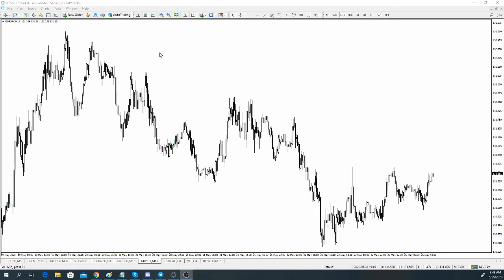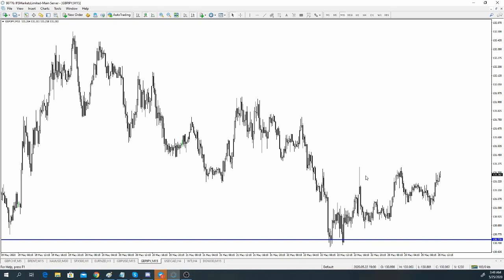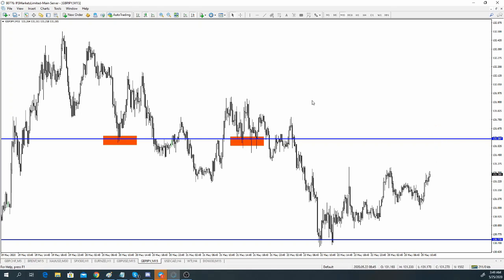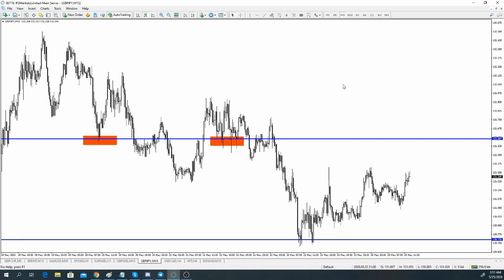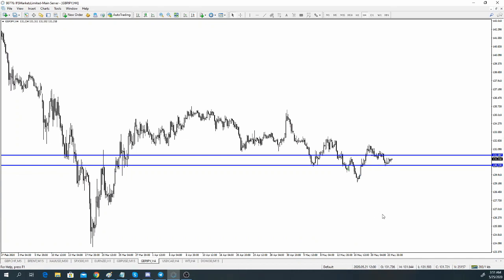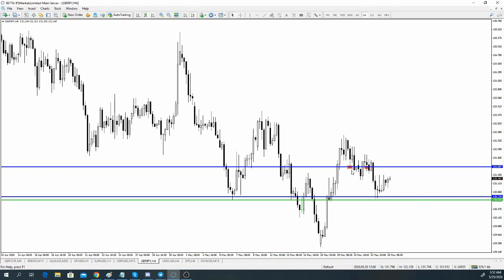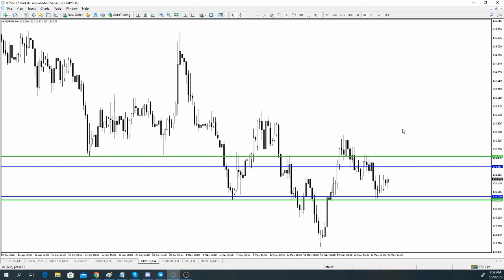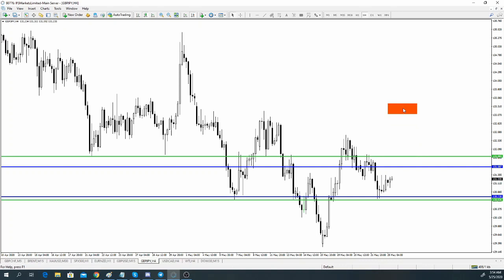HOW TO FIND THE BEST LEVELS? (multi time frame analysis) - ATW Education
If you are having problems with finding the strongest levels to trade from watch this video now.

Analyzing your chats on different time frames gives you a better perspective of what levels are going to be the strongest one. Once you know what levels are the strongest ones your trades will have a better probability of success.